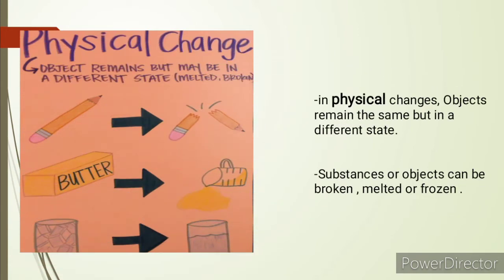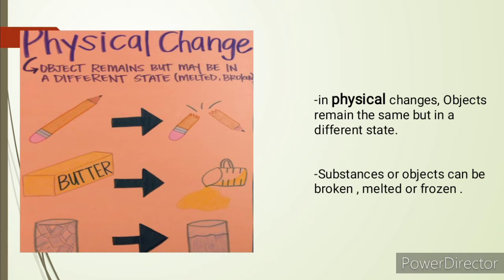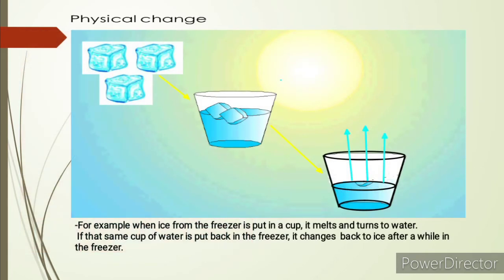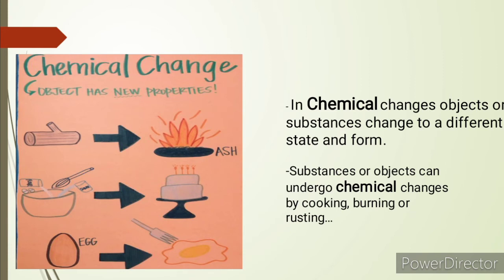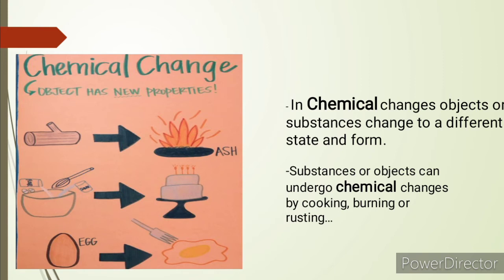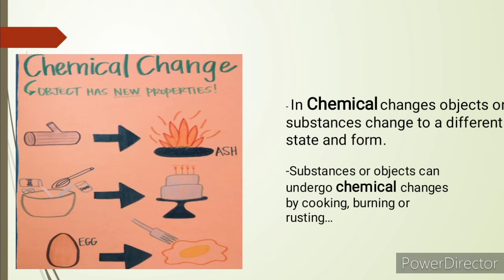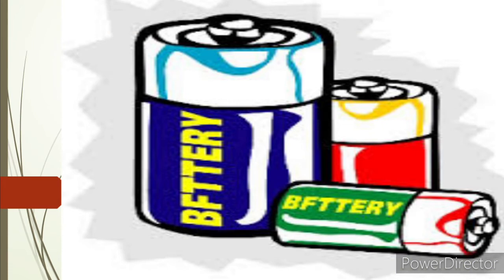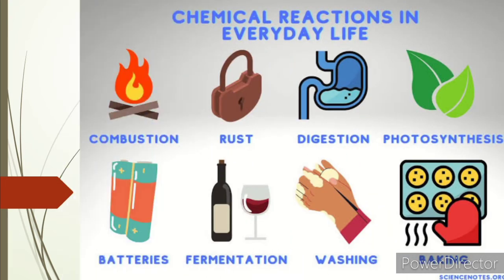DOES IT CHANGE.